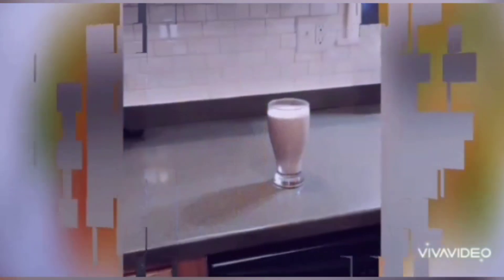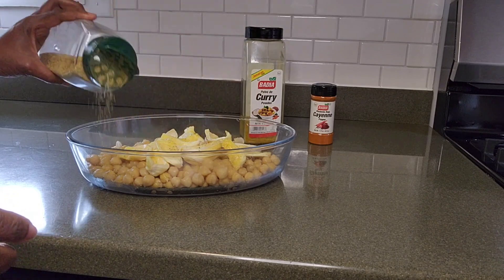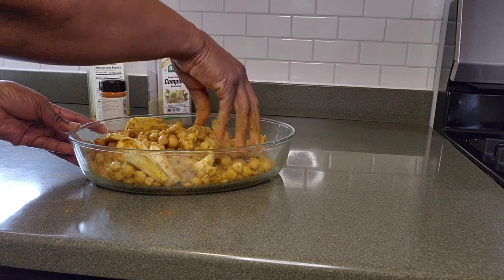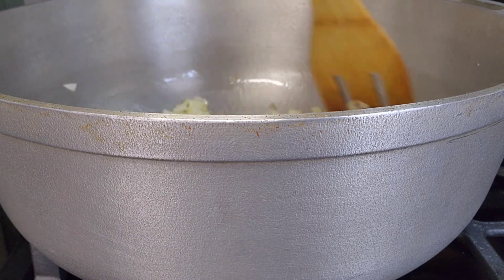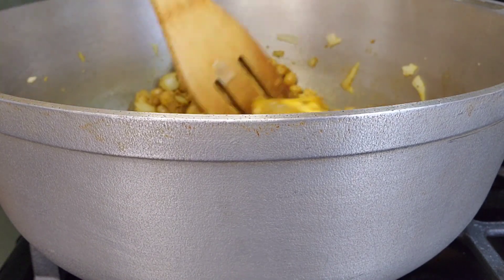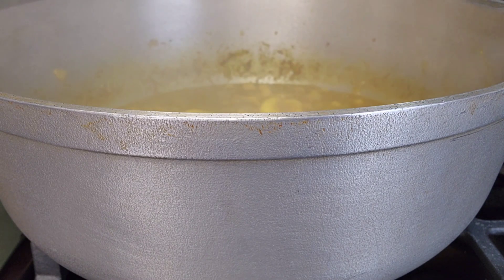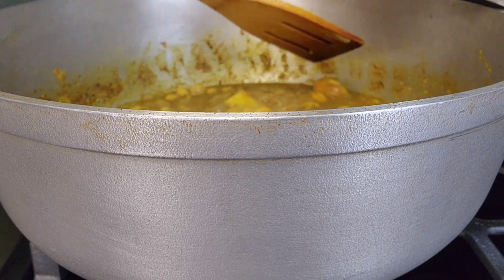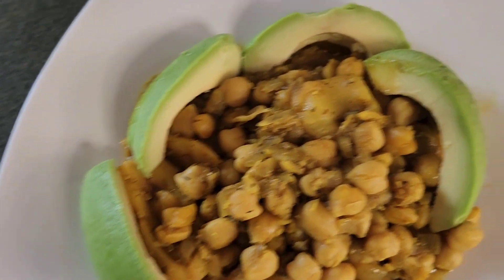"Spicy Vegan Delight: Mouthwatering Curry Jackfruit and Chickpeas Recipe!"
In this exciting video, we present to you an absolutely irresistible recipe that is bound to become your new favorite: Cooking Curry Jackfruit and Chickpeas! If you're a fan of mouthwatering vegan delights, look no further. This spicy and flavorful dish promises to satisfy your taste buds and leave you craving for more. Prepare to be amazed by the incredible combination of jackfruit and chickpeas, harmoniously infused with aromatic curry spices. Our expert chef will guide you through each step, making it easy for beginners and seasoned cooks alike to recreate this fantastic dish in their own kitchens. The recipe begins with preparing the star ingredient – jackfruit. We show you how to properly clean and cut the jackfruit pieces before blending them with a robust blend of spices. Watch as the jackfruit absorbs all the beautiful flavors, resulting in a rich and hearty base for our curry. Next, we dive into the world of chickpeas, showcasing the versatility of this protein-packed ingredient. Learn how to perfectly cook the chickpeas, bringing out their natural creaminess and ensuring they meld perfectly with the jackfruit. Together, they create a delightful texture and taste that will keep you coming back for more. As we move forward, you'll discover the secret behind our tantalizing curry sauce. We spill the beans on how to create a harmonious blend of spices, seasonings, and herbs, perfectly balanced to create an explosion of flavors in every bite. This mouthwatering curry sauce is not only incredibly delicious but also incredibly simple to make. Once the cooking is complete, we present you with the end result – a vibrant and aromatic dish that will delight both your senses and your palate. We assure you, this curry jackfruit and chickpeas recipe is a true masterpiece that will impress your family and friends at any gathering. So, what are you waiting for? Join us on this culinary adventure and learn how to make this Spicy Vegan Delight: Mouthwatering Curry Jackfruit and Chickpeas recipe! Enjoy cooking, and relish every spicy mouthful!

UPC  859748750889